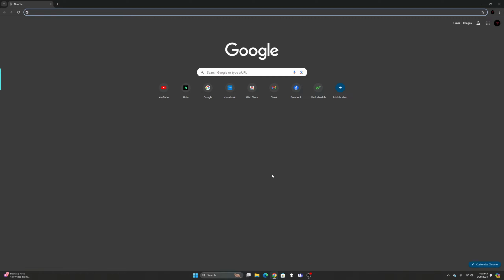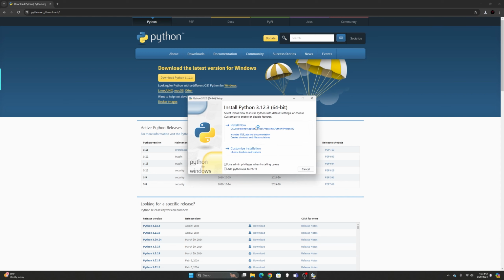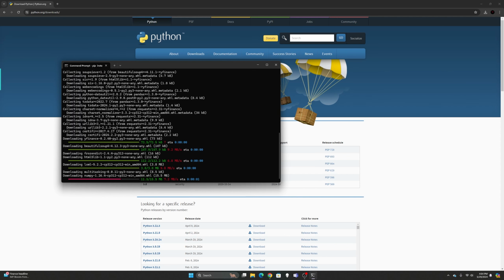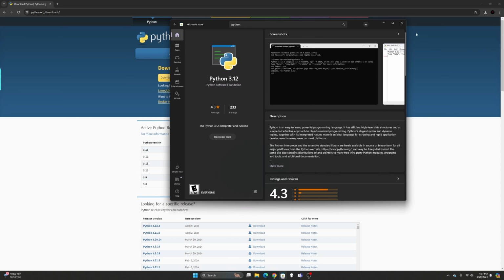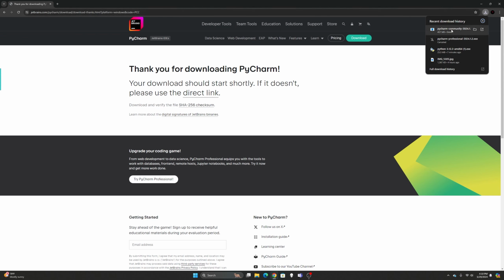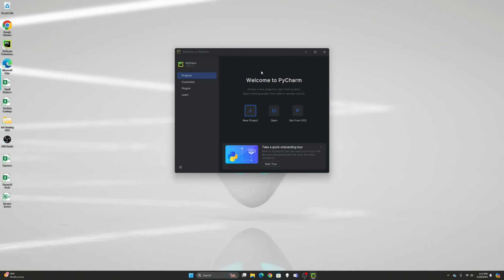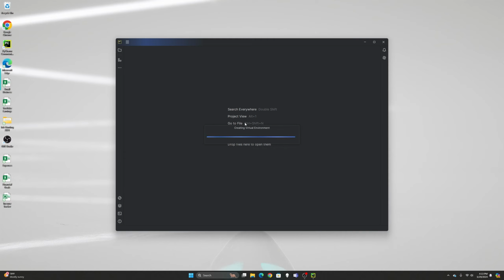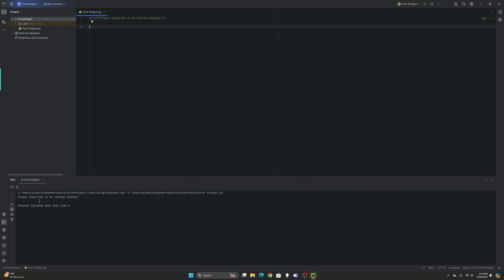How to Download Python and PyCharm - Step-by-Step Guide! | #226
A lot of my viewers are Python beginners or people with no experience in programming. I get a lot of questions about what I'm using to do my programs. So in this video, I'll show you how to download and install Python, as well as how to set up PyCharm, a powerful IDE for Python development. I'll cover two methods to download Python:

Downloading Python from Python.org - Learn how to download the latest version of Python directly from the official website.

Installing Python via the Microsoft Store - Discover how to easily install Python using the Microsoft Store on your Windows PC.

After we have Python installed, I'll guide you through the process of downloading and installing PyCharm, so you can start coding right away.